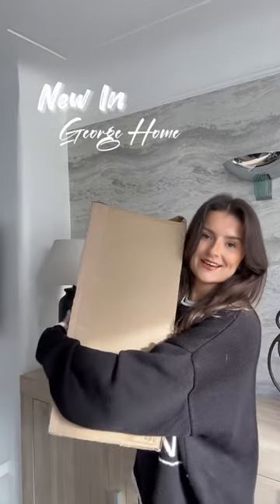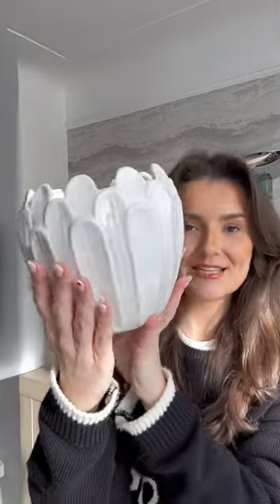New in George Home Haul (part 1)